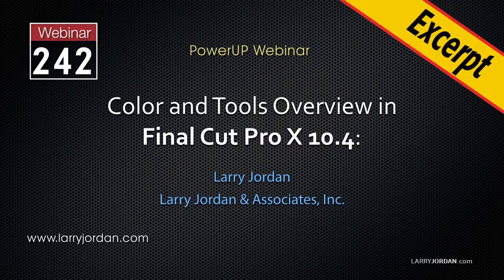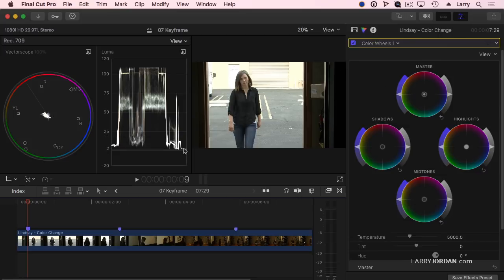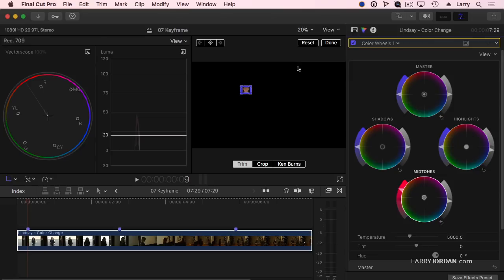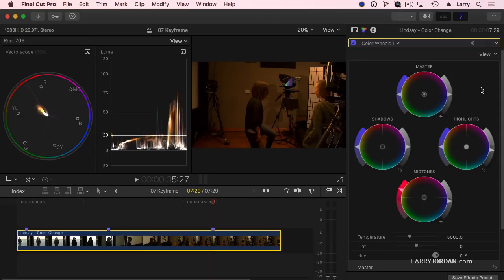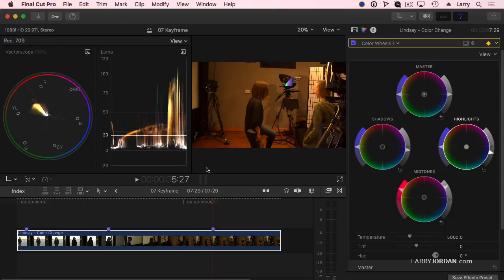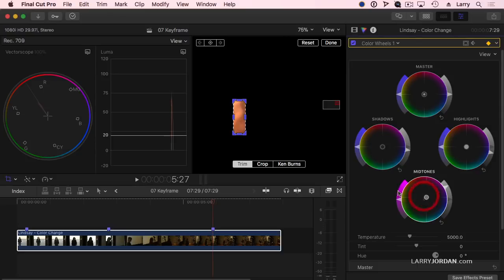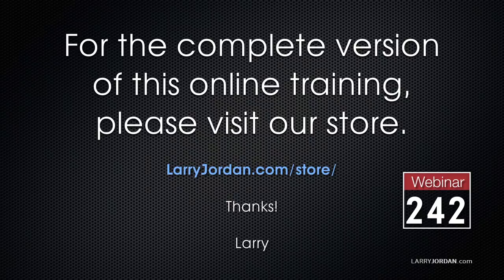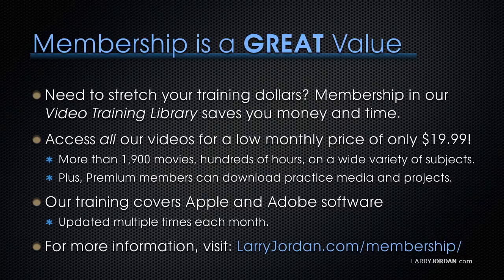Larry Jordan Training #242 - KeyFraming Color Correction in Final Cut Pro X 10.4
This is an excerpt from a recent on-line video webinar: “New Color Tools and Color Correction in FCP X 10.4” which is available as a download in our store, or as part of our Video Training Library.

In this short video excerpt, Larry Jordan shows how to use the new color keyframe feature to create dynamic color changes during playback.

This webinar covered:

The basics of color and color correction
Display and customize the video scopes
Create an HDR library and project
New automatic color balance tool
New color wheels
New color curves
New Hue/Saturation curves
Keyframing a color correction
If you want to do a better job fixing color problems, or color grading your footage, this session will give you a host of new tools and techniques you can put to work immediately to make your projects look better.

AUDIENCE LEVEL

This is an intermediate-level session. Some knowledge of Final Cut Pro X will be helpful.

This session is delivered as a QuickTime movie, so you don’t need to own the software to watch this.